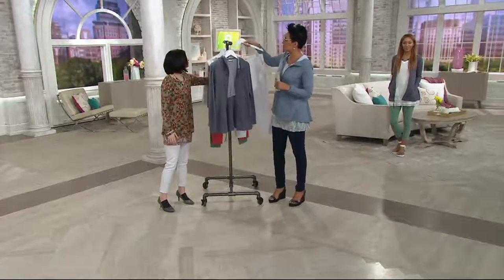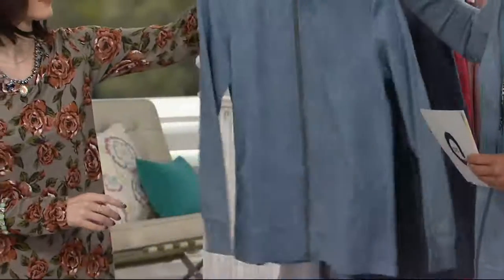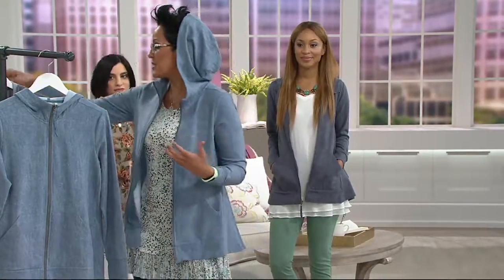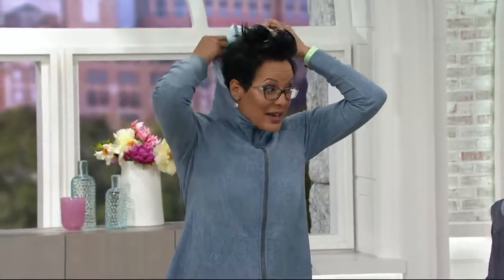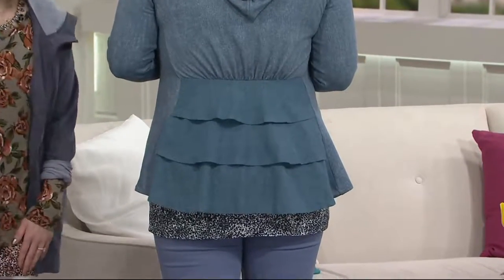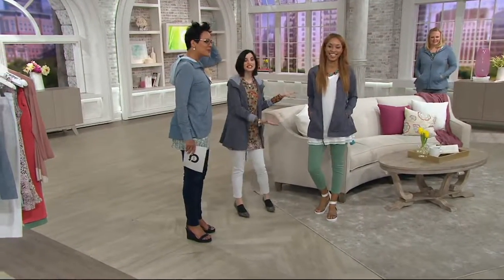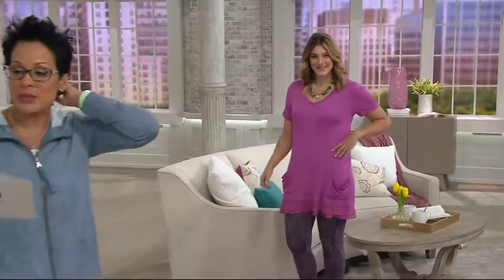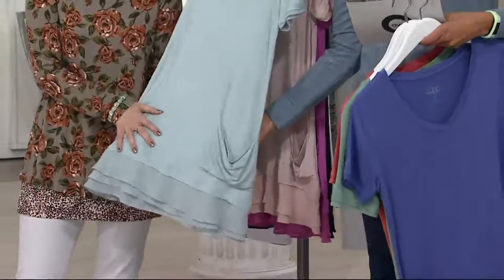LOGO Lounge by Lori Goldstein French Terry Hoodie with Chambray Back on QVC